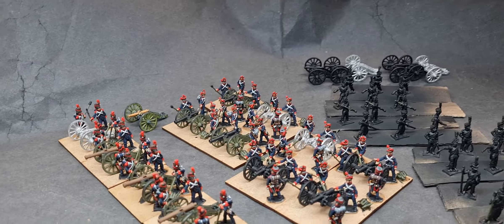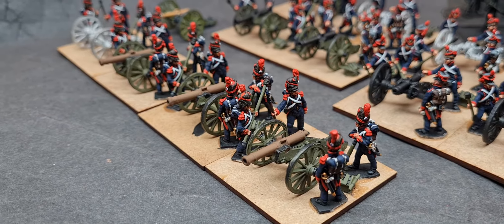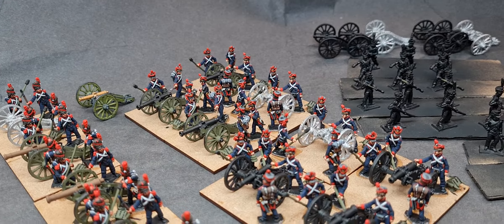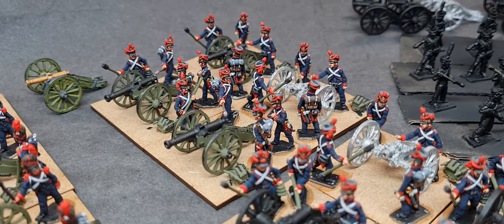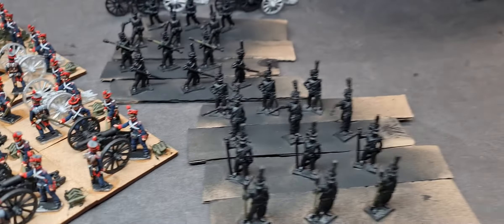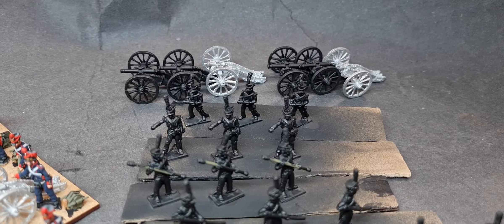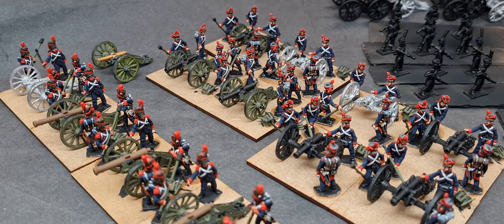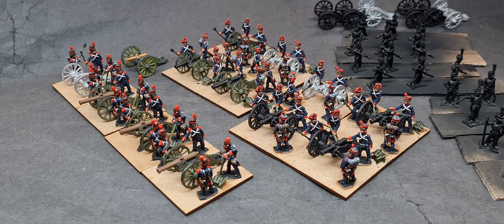French Artillery Overview 28.7.21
Still slow, steady progress on the French artillery although I do now see an end to the project. gonna need a break from Naps after the horse artillery is finished.